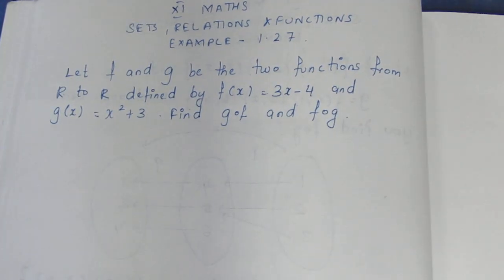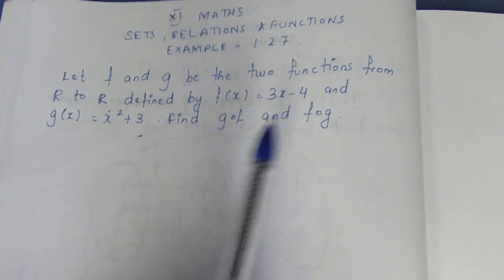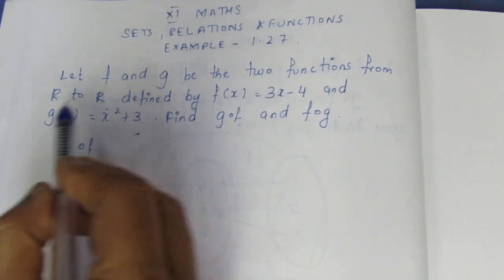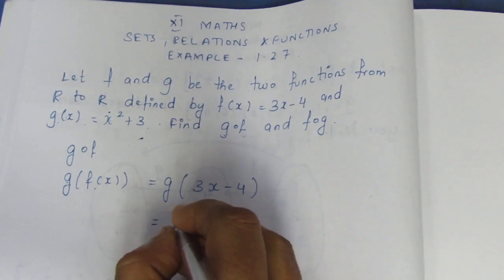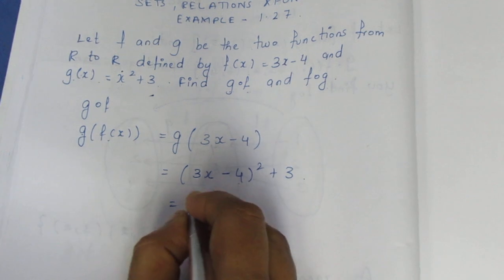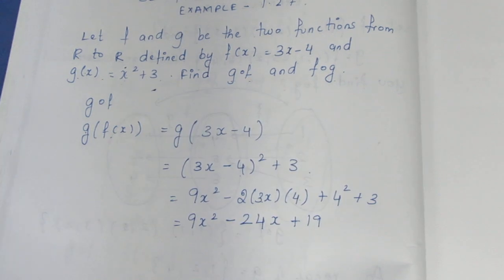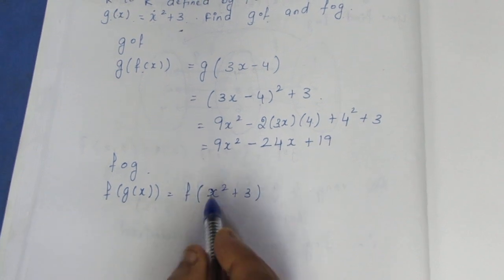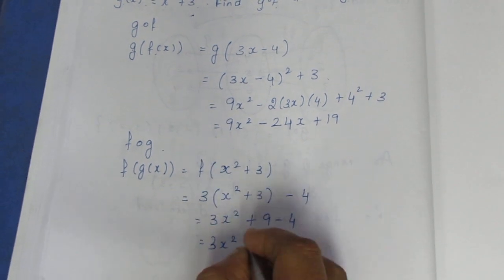TN CLASS 11 MATHS SETS RELATIONS & FUNCTIONS EXAMPLES 1.27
CLASS11 SETSRELATIONS&FUNCTIONS#